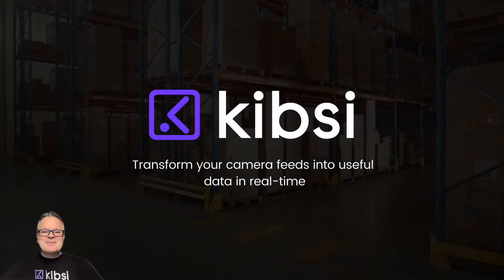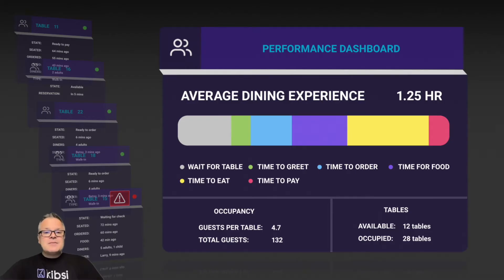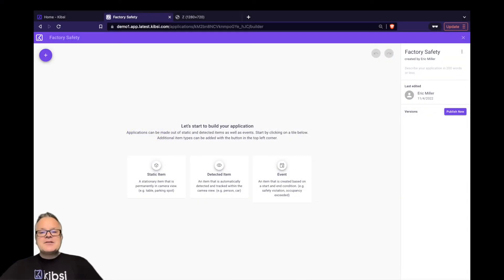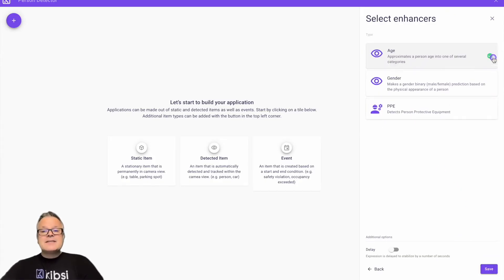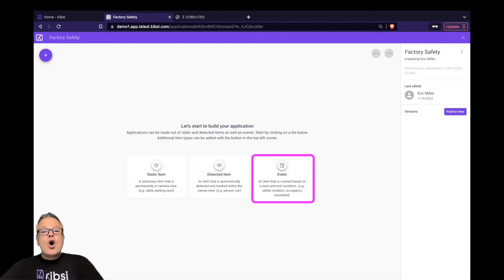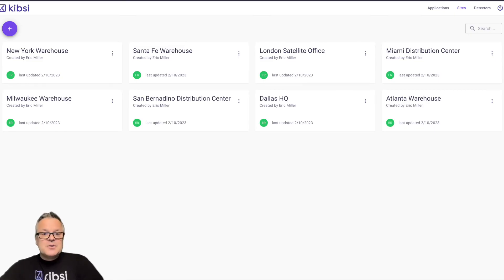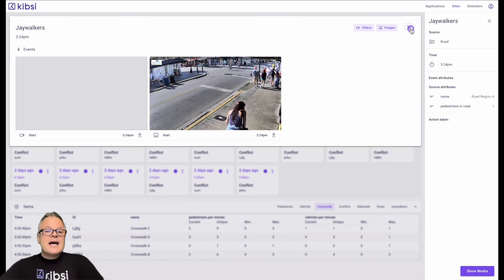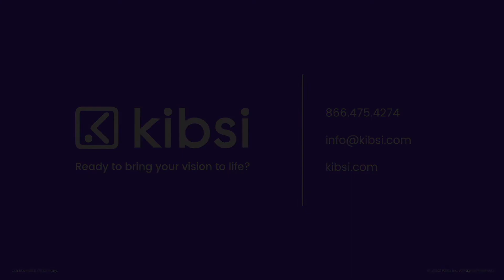Getting Started with Kibsi | Part 1- Core Concepts & Data Models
Welcome to the getting started series where we learn all about the Kibsi platform, what it is and how it works. This video is all about introducing Kibsi and learning about data models.

✅  About Kibsi - The No-Code Computer Vision Platform.

Computer vision with AI is the easiest way to increase efficiencies using existing video feeds to provide real-time insights, trends, and logic.  Our visual AI on a SaaS platform is a quick setup. Let us show you how to get the insight you need from the cameras you already have.

© Kibsi - The No-Code Computer Vision Platform.